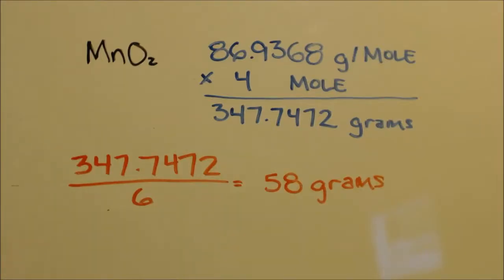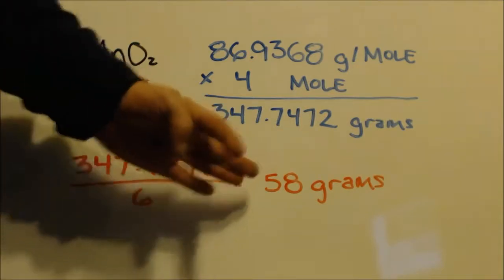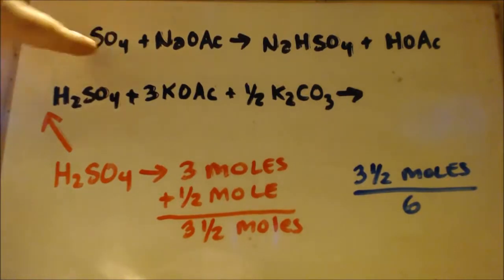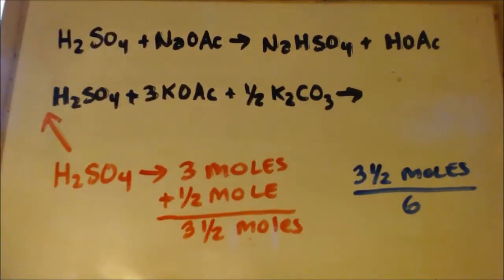DOUBLE OXIDATION OF VODKA WITH AQUEOUS POTASSIUM PERMANGANTE part 2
Making potassium ethanoate (potassium acetate) part 2. This is my first attempt. The yield is low because I did not use an ice bath when I added the potassium permanganate.